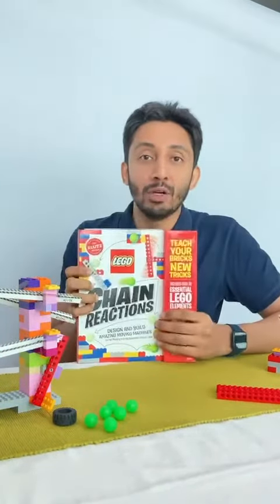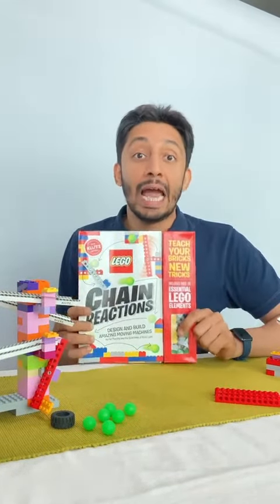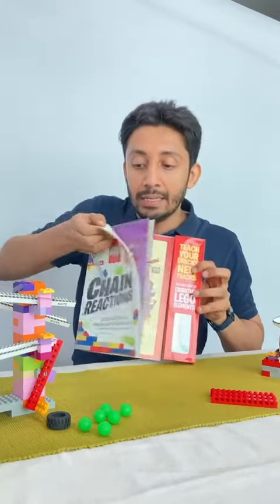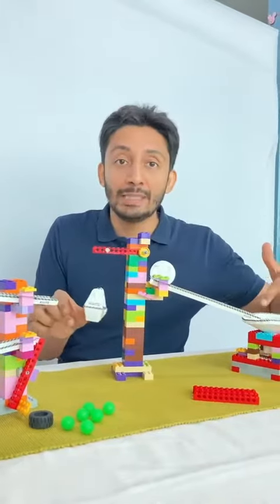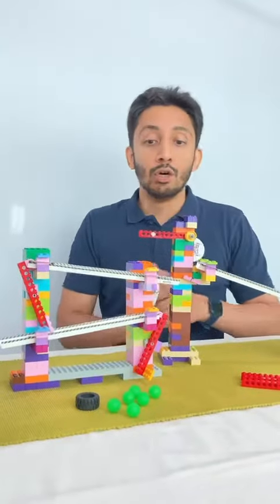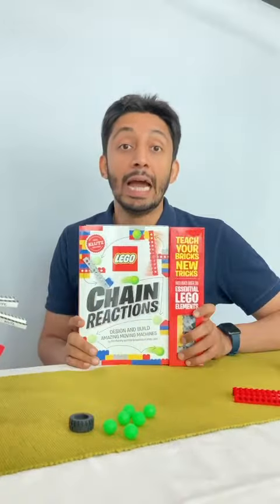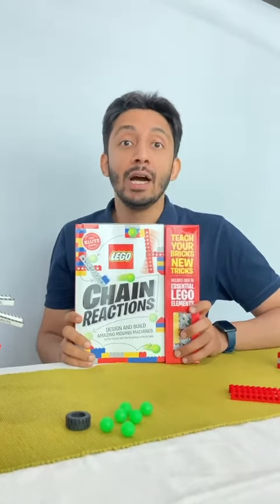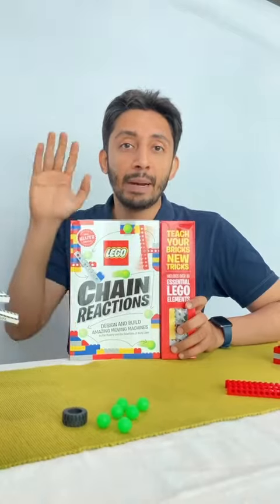KLUTZ LEGO Chain Reaction + 2 Day Training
Buy KLUTZ LEGO Chain Reactions from Sunday Bricks store and get a 2 Day Training with us (included in the cost).